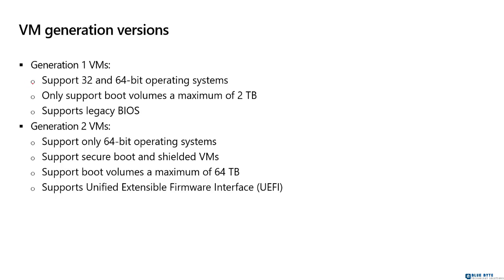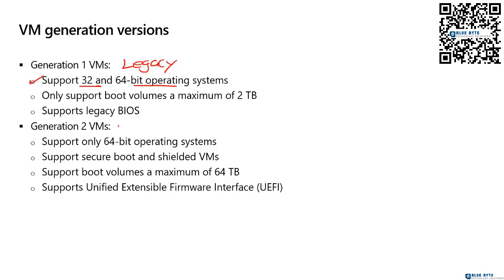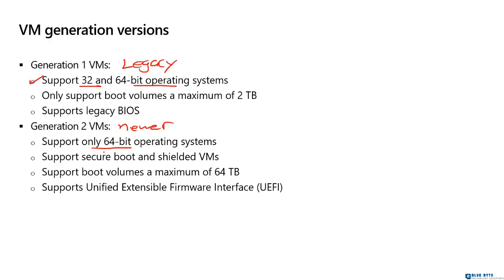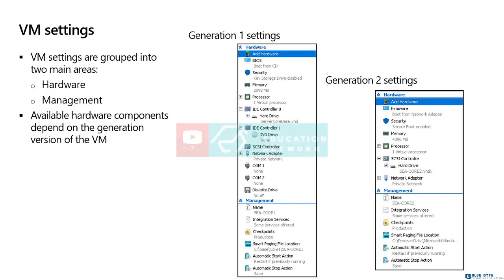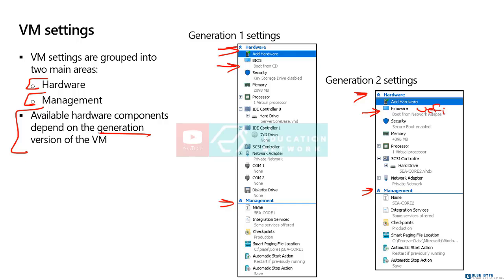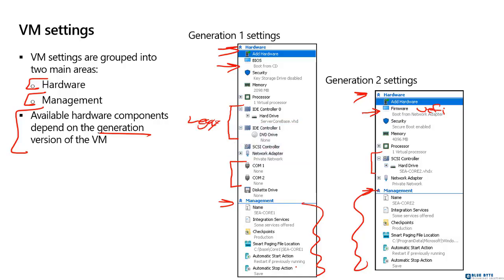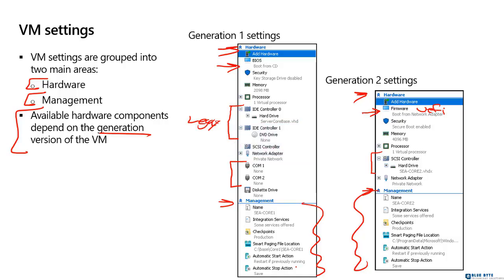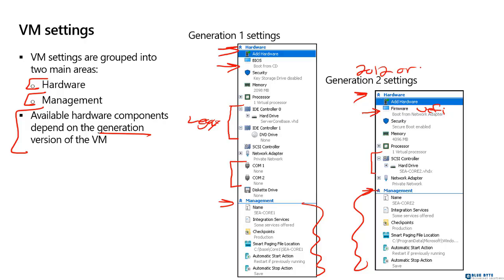Windows Server 2019 Administration - 138 - Understanding VM Generations